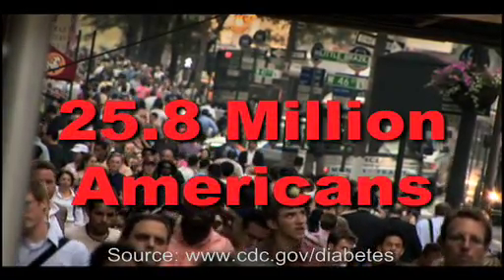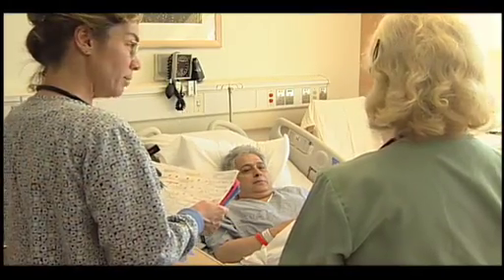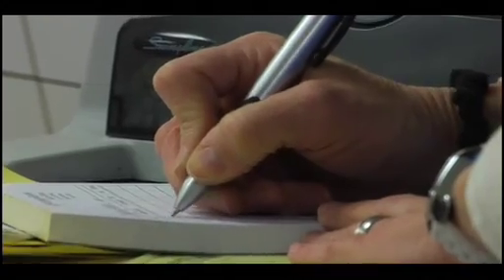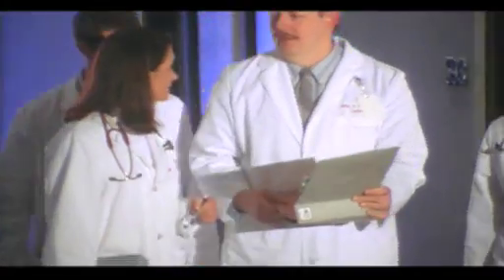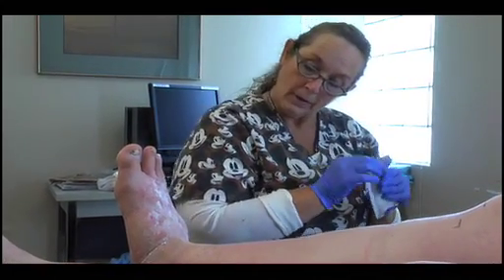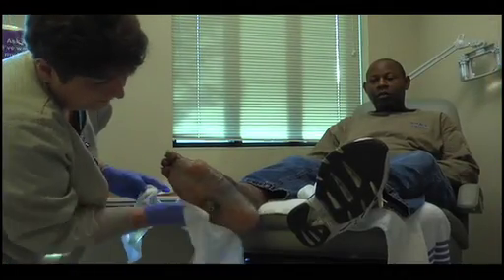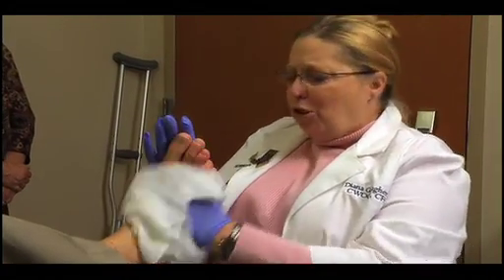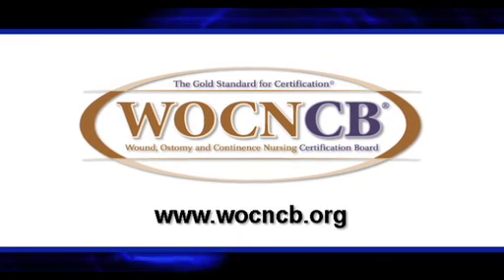Insight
WOCNCB;
An estimated 7.8% of the United States population, or over 23.6 million people, have diabetes. This silent killer costs over $17 billion each year, and is the seventh leading cause of death in America.

Diabetes affects every body system and contributes to a lower quality of life. One complication involves the development of senory and other neuropathies leaving patients unable to feel their feet. This complication allows minor traumas to progress into serious wounds that can result in a lower limbs amputation. In fact, more than 60% of the disease-related amputations are performed on people with diabetes. Statistically, the first amputation leads to a second and a premature death.

But the number of lower-limb amputations can be significantly reduced by the care of nurse specialists who are certified by the Wound, Ostomy and Continence Nursing Certification Board (WOCNCB), the Gold Standard for Certification who work in callaboration with other professional health care providers.